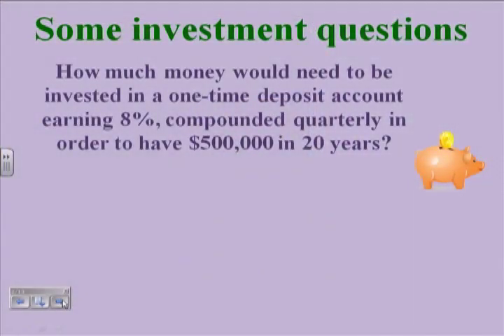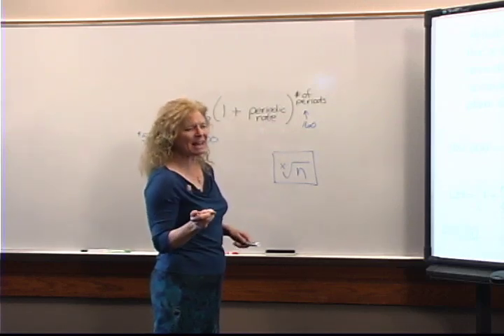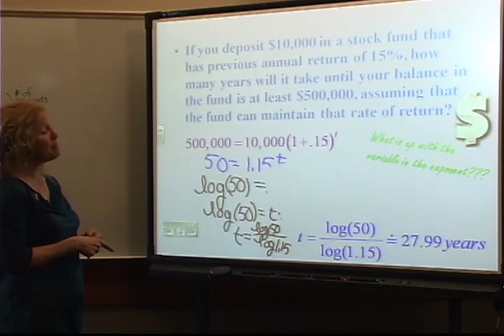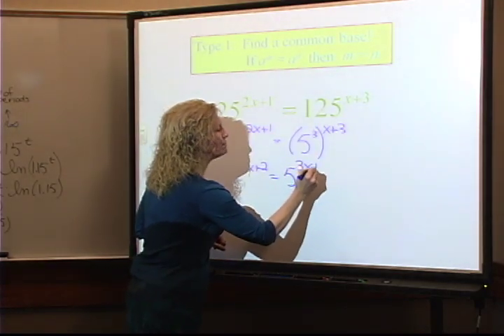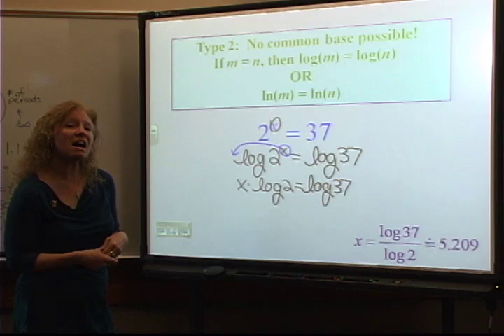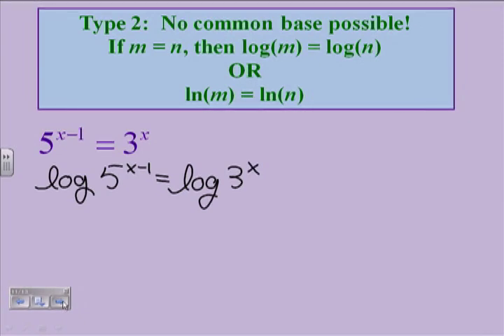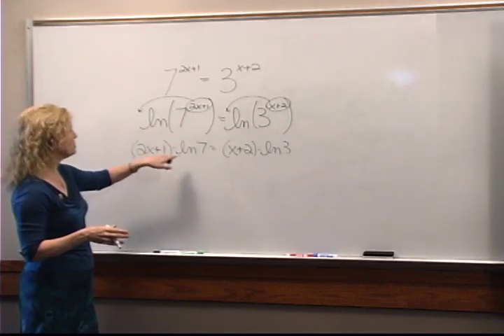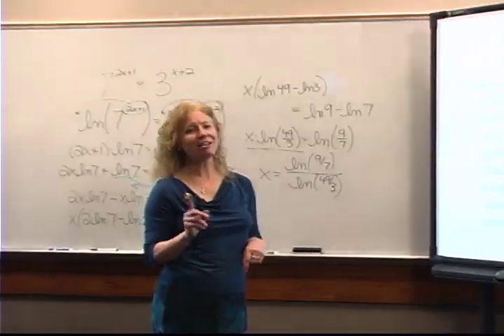College Algebra: Lecture 24 - Solving Exponential Equations